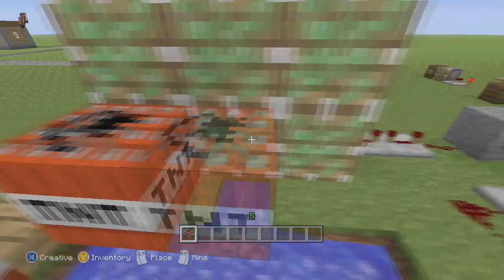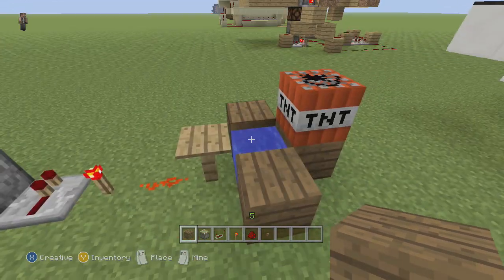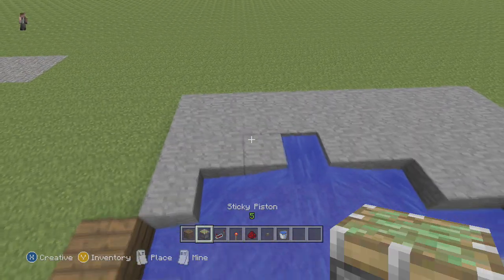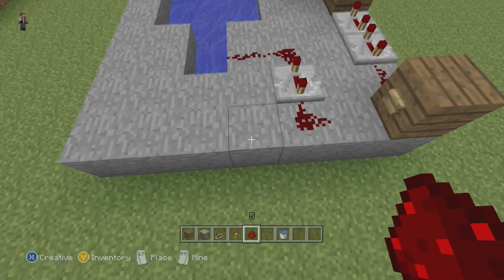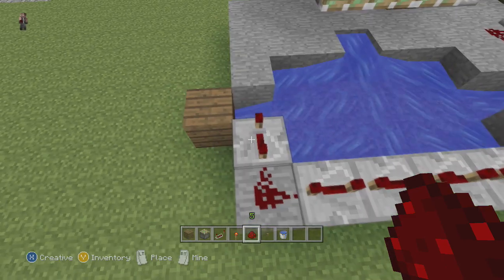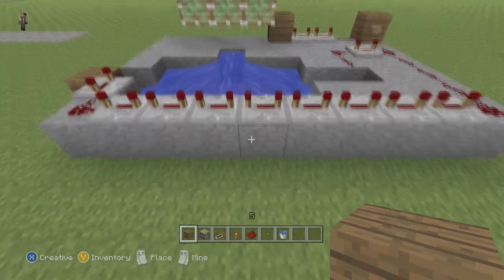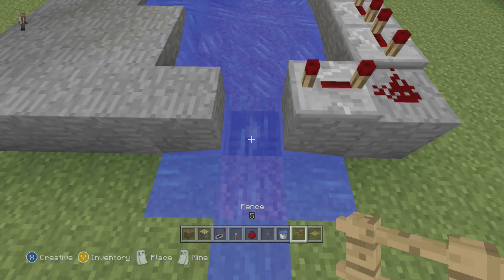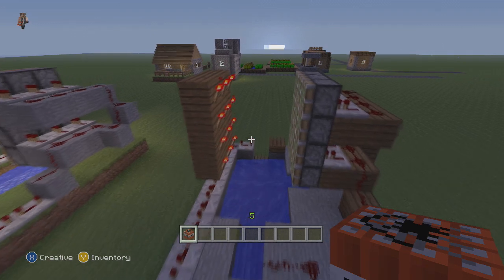Minecraft Tutorial | TNT Cannon V2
We revisit how to build TNT Cannons and build a bigger and better cannon than before!